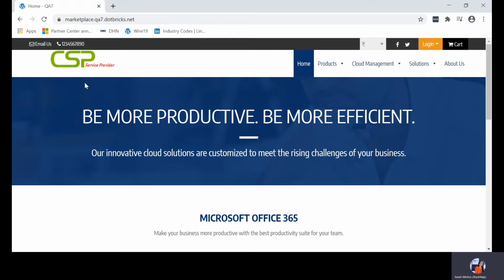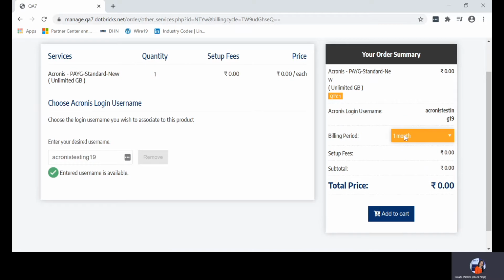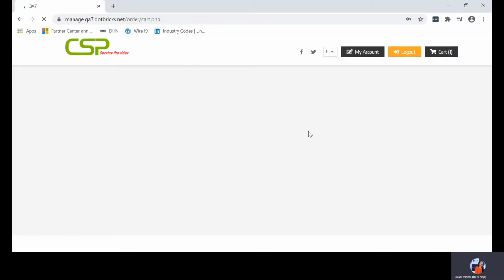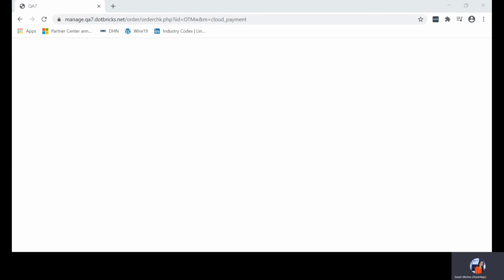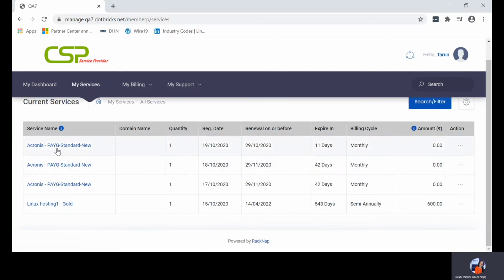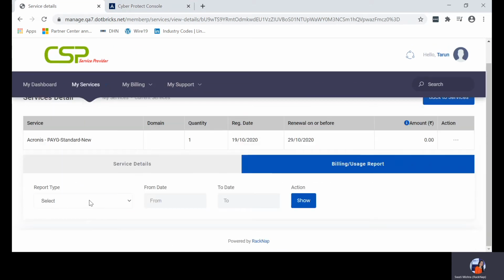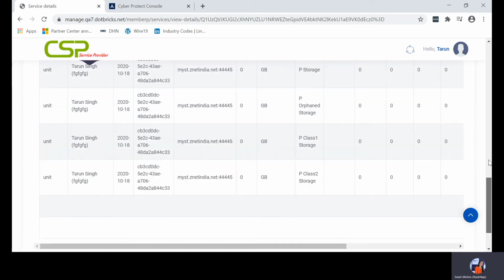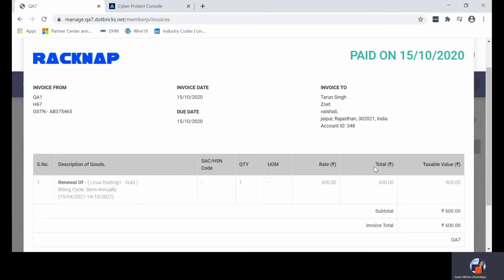Acronis Cloud Backup Provisioning and Billing - RackNap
Watch this video to know how RackNap helps Service Providers in automation of provisioning and billing of Acronis Cloud Backup on pay-per-use billing model.